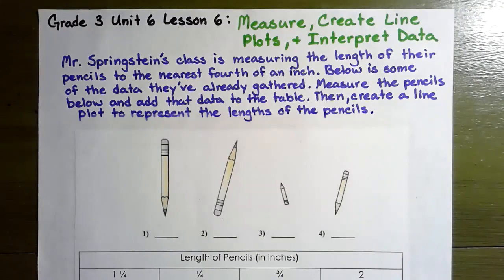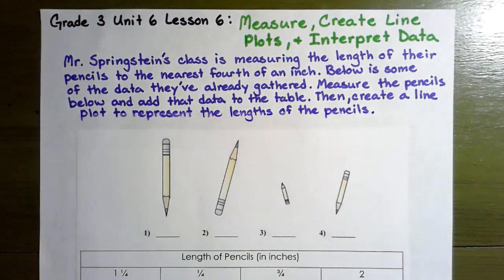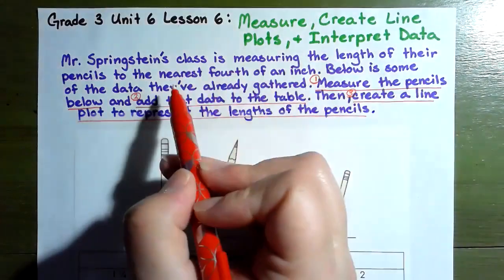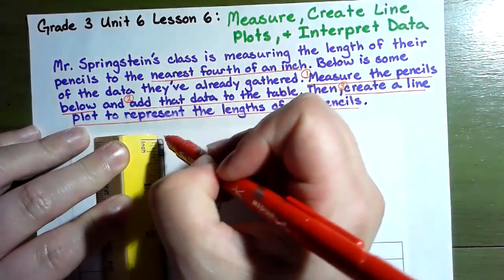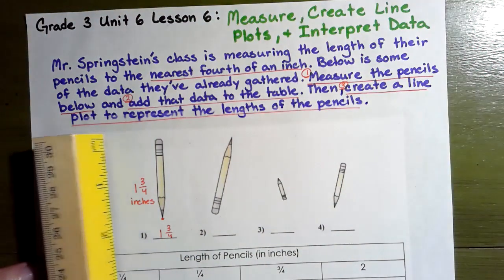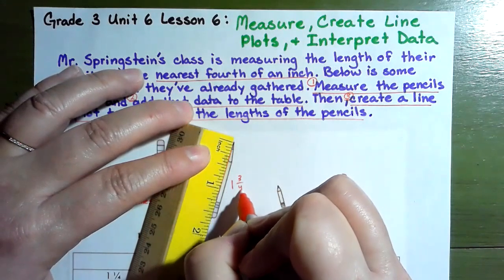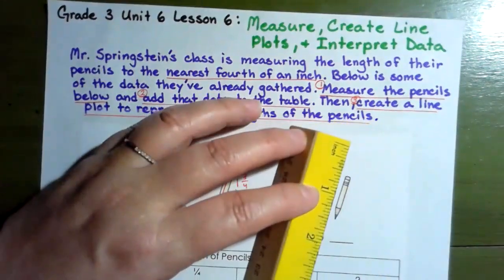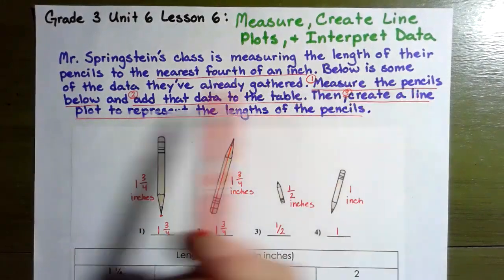G3 U6 L6 Problem of Day: Measure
Video demo for 3rd Grade Unit 6 Lesson 6 measuring objects for Problem of the Day in the AF Math Curriculum